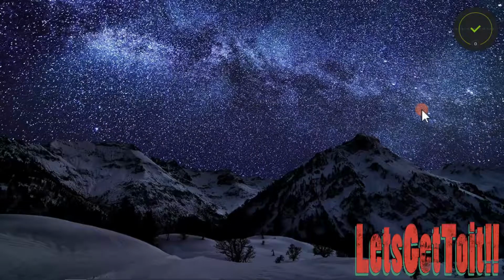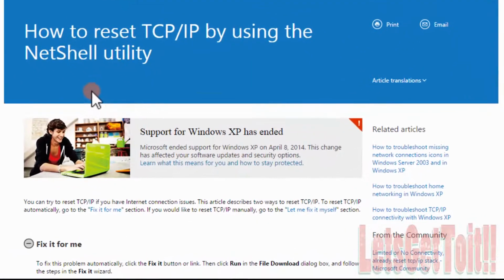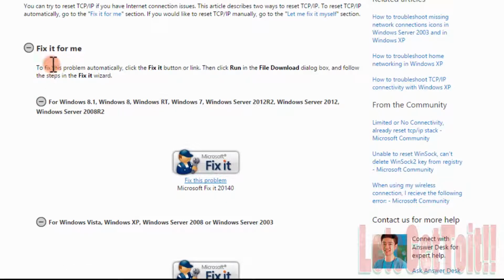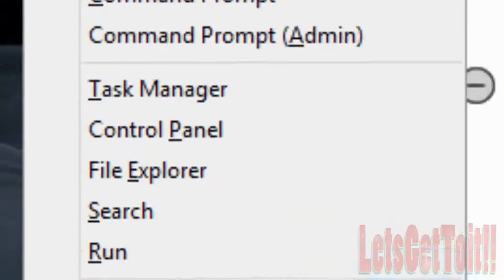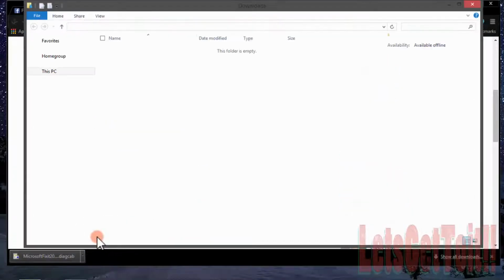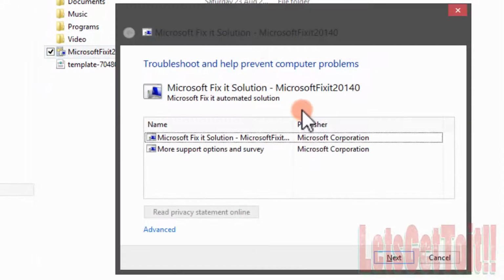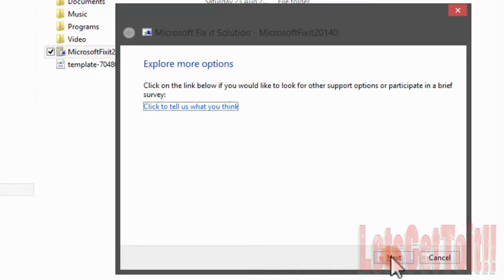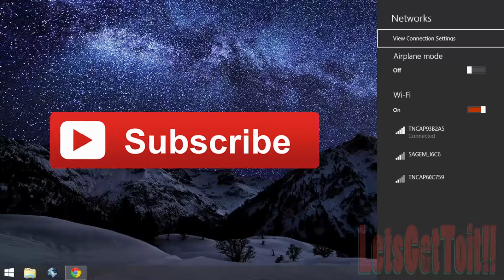How to fix limited wifi conection problem in windows8 and windows8.1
In this video will see how to fix Windows8/8.1 limited wifi Internet connection issue by using NetShell utility to reset TCP/IP.automatically.